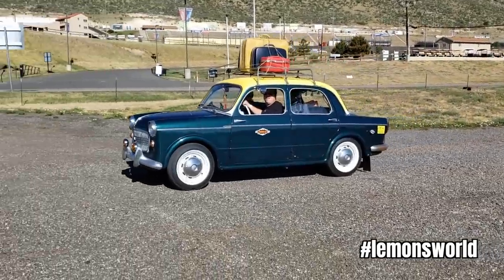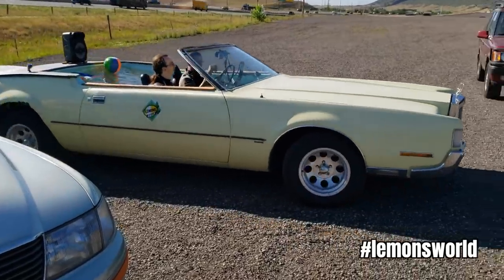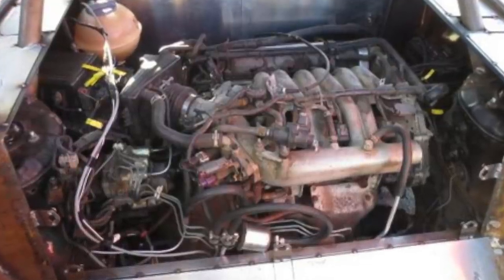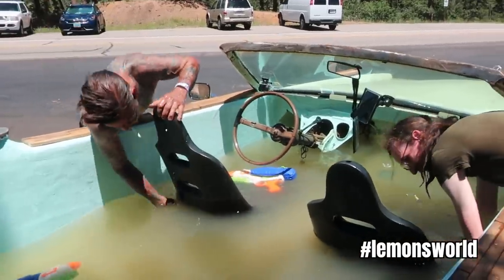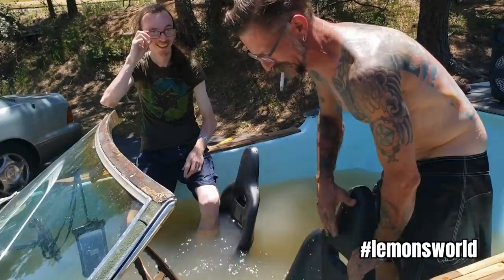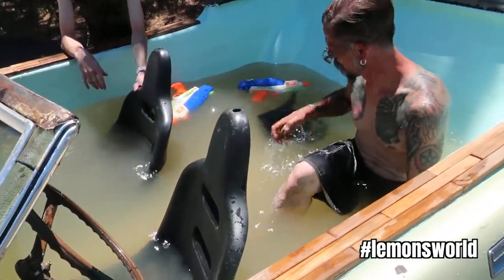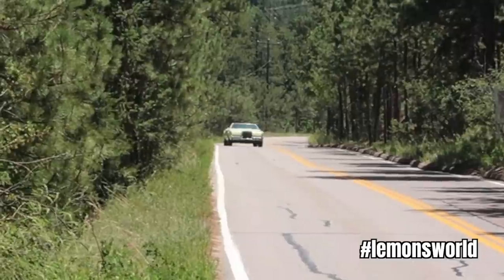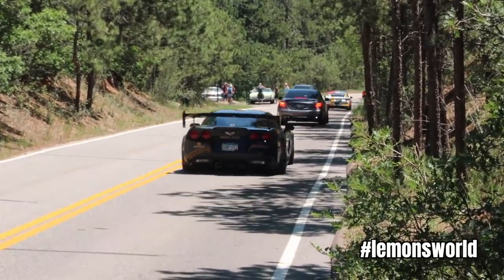lemonsworld 70 - Hot Tub Lincoln!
What has a big-block motor, a sawzalled roof, and an interior filled with 700 gallons of water? The Hot Tub Lincoln! And it's the perfect(?) choice for a Lemons Rally.